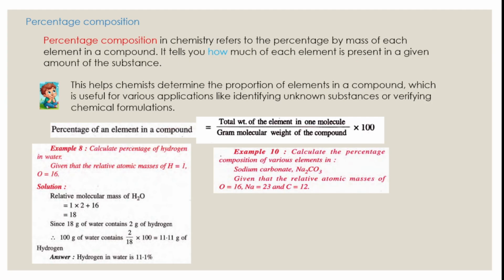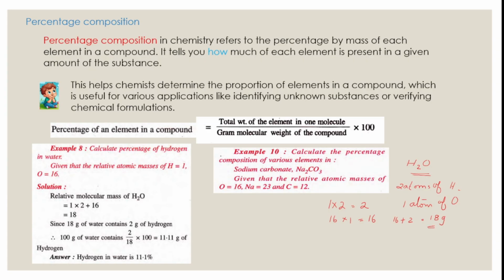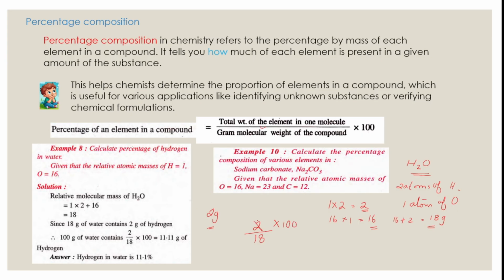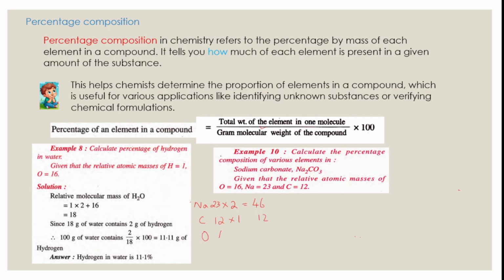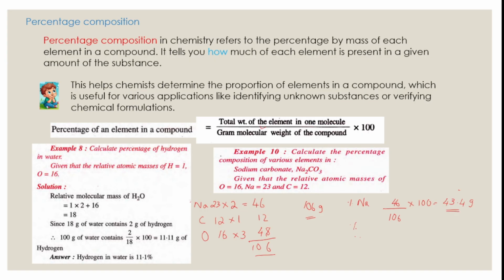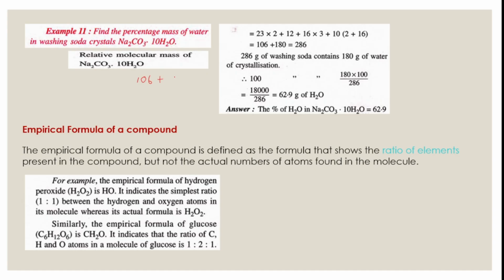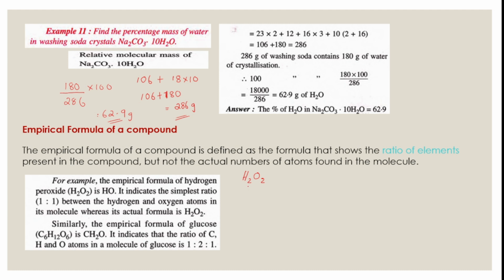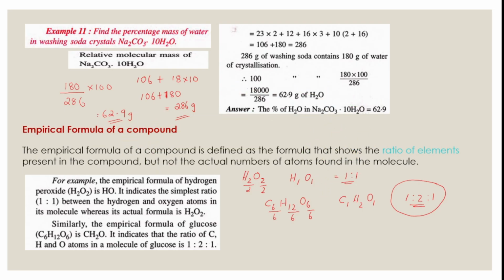ICSE Class 9 Chemistry Lesson 1 Part - 6 Basics of equations, Valency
ICSE Class 9 Chemistry Lesson 1 Part - 6

I am Rakesh and on this channel you will see contents related to Science and maths. I am here to guide you through the concepts and facilitate you to have a good understanding of the topic.